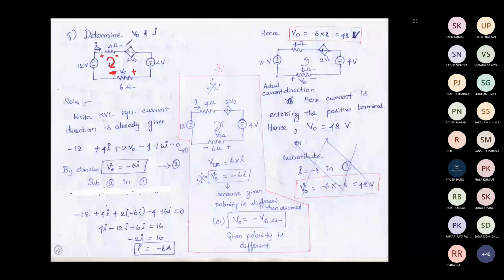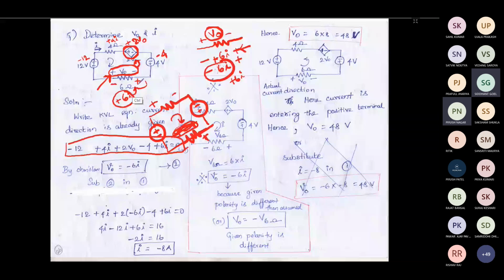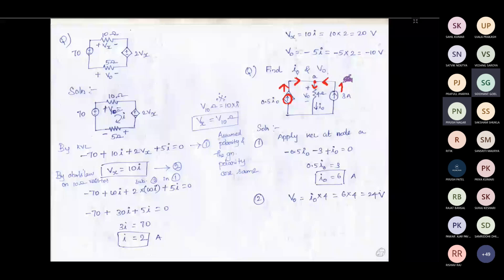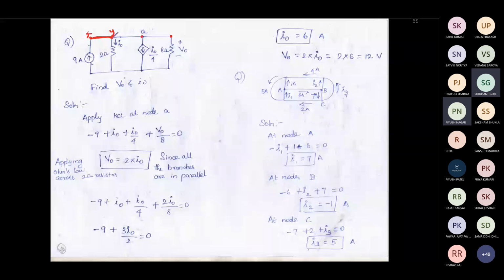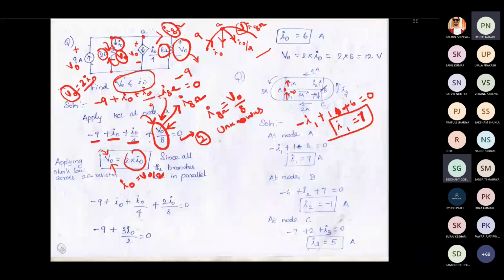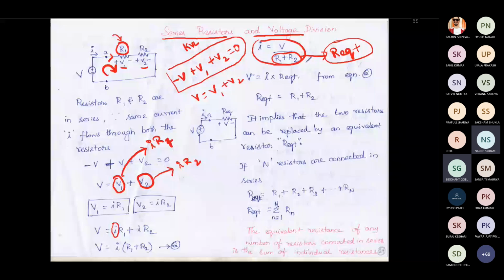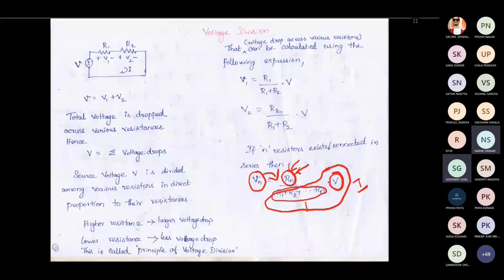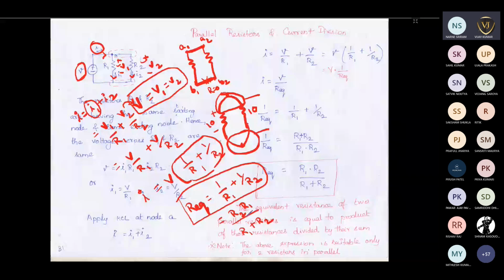17 NOV EE LEC